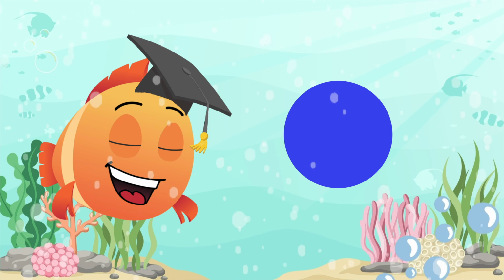First Words in Spanish and English: Hola, Hello, Gracias, Colors, and More!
Welcome to a bilingual learning adventure with our animated video, "First Words in Spanish and English: Hola, Hello, Gracias, Colors, and More!” 🌟

🔤 In this educational video, your little ones will embark on a journey to discover their first words in both Spanish and English. Our lively animations and delightful characters make language learning fun and engaging!

We’ll learn how to count from 1 to 10 in Spanish!
We’ll also learn how to say the following words together;

0:30 How do you say “Hello", in spanish? “Hola!"
0:59 How do you say “Apple” in Spanish? “Manzana!"
1:23 How do you say “Cat” in Spanish? “Gato!"
1:41 How do you say “Book” in Spanish? “Libro!"
2:14 How do you say “Red” in Spanish? “Rojo!"
2:33 How do you say “Blue” in Spanish? “Azul!"
2:52 How do you say “Yellow” in Spanish? “Amarillo!"
5:08 How do you say “Please” in Spanish? “Por Favor!"
5:24 How do you say “Thank You” in Spanish? “Gracias!"
5:41 How do you say “Goodbye” in Spansih? “Adios"

🌈 Key Features:

🎨 Explore vibrant colors as we introduce basic vocabulary.
👋 Learn greetings like "Hola" and "Hello" to foster language diversity.
🙏 Understand the concept of gratitude with the word “Gracias.”
👶 Ideal for Preschoolers and Early Learners:
Designed with young minds in mind, this video is perfect for preschoolers and early learners. We believe in the power of early exposure to languages, and this video provides a playful introduction to basic words in both Spanish and English.

🌐 Educational Goals:

Expand vocabulary in Spanish and English.
Cultivate an appreciation for language diversity.
Encourage curiosity and a love for learning.
👨‍👩‍👧 Parental Engagement:
We encourage parents and caregivers to watch and participate with their little ones. Join the learning fun and reinforce language skills together!

First words in Spanish and English, bilingual learning for kids, preschool language development, educational animation for children, Hola, Hello, Gracias, Colors, language diversity for kids.

Let's make learning languages a joyful experience for your little ones! 🚀